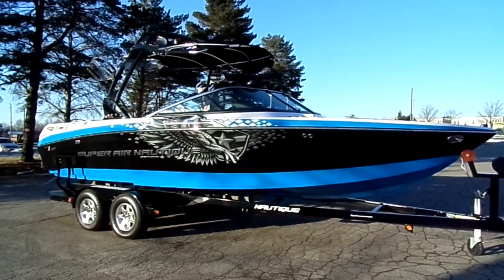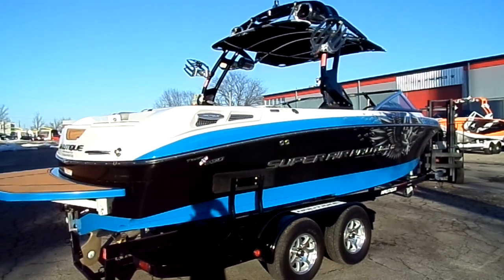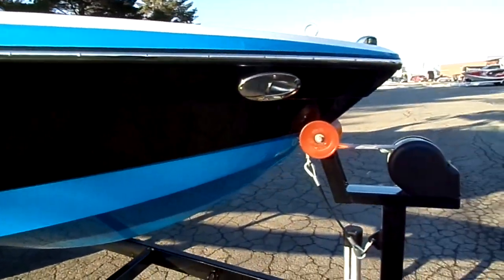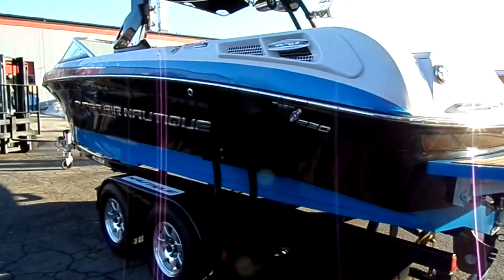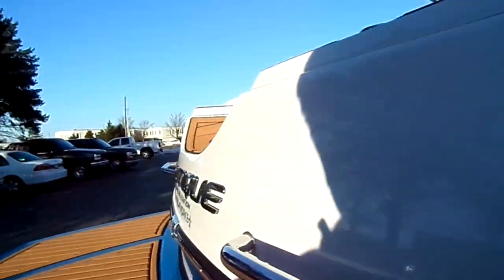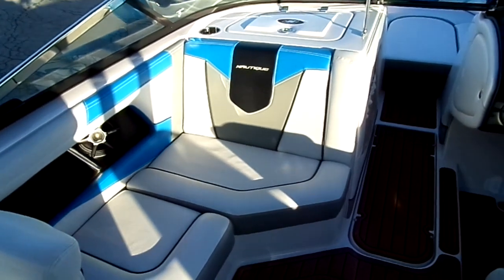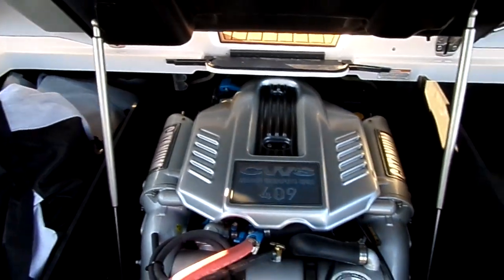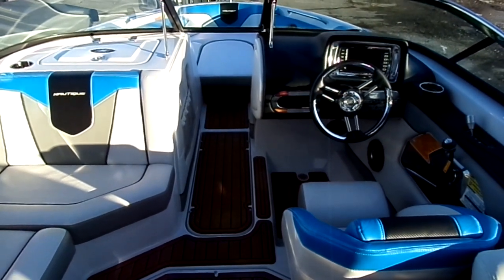Super Air Nautique 230 CE- Vapor Blue/ Onyx Black/ Silver Cloud Walk Around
This 230 just came in on trade.  Watch the video and check it out (BTW its 15 degrees out so excuse my stampering).  The 230 is a one owner 56 hours 2012 Super Air Nautique 230 TE with Coastal Package.  You can see more pictures on the N3 listing at:

Let us know if you have any questions.317-845-9253 Mark